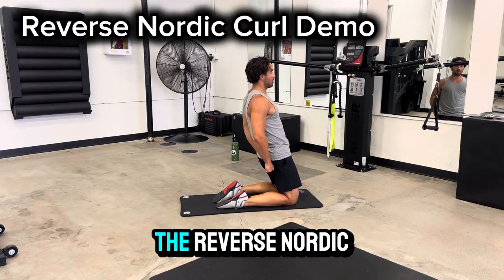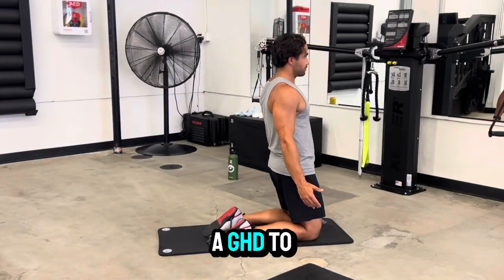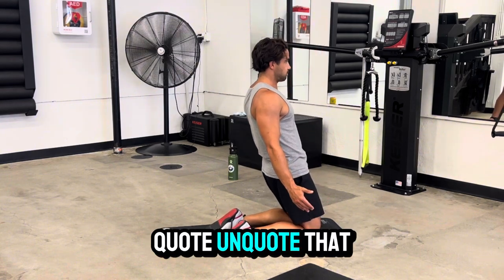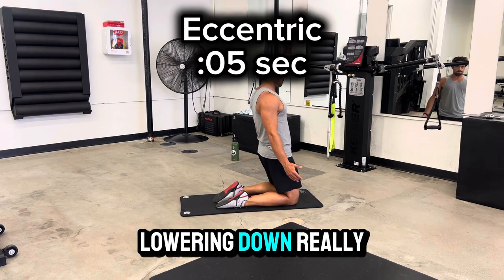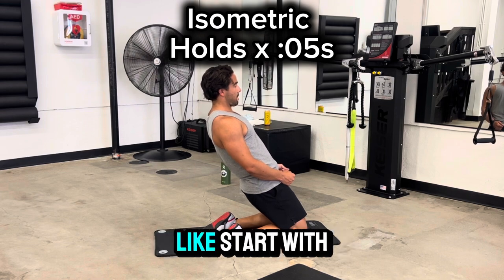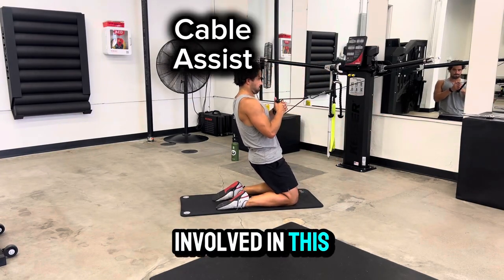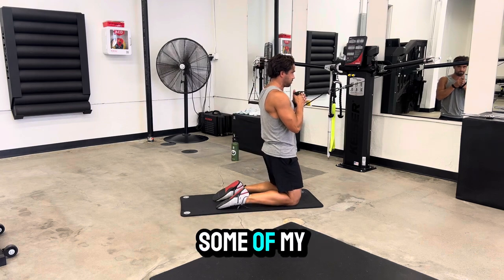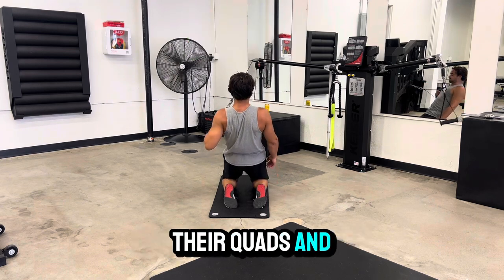Master The Reverse Nordic For Healthier Knees - Watch The Demo!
Build your Knee Flexion, Hip Extension AND Ankle Plantarflexion with this exercise. Few can do so many great things at once.

00:00 Introduction
00:14 Bodyweight only
00:25 Eccentrics for skill acquisition
00:36 Isometric Holds for Tendon Density
00:47 Cable Assist for Rookies / If you're tired!